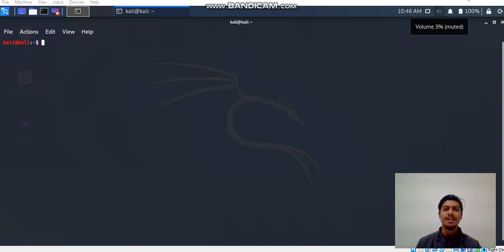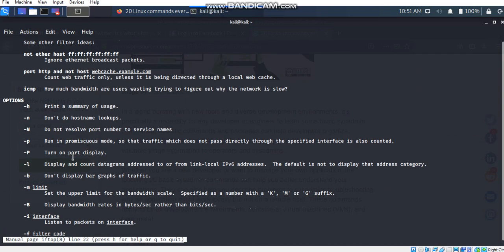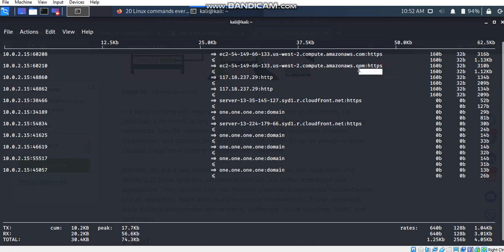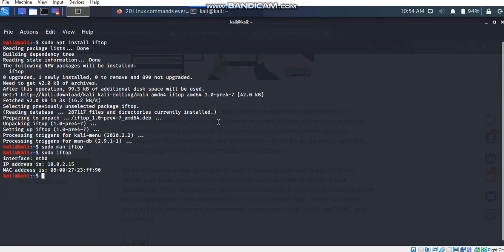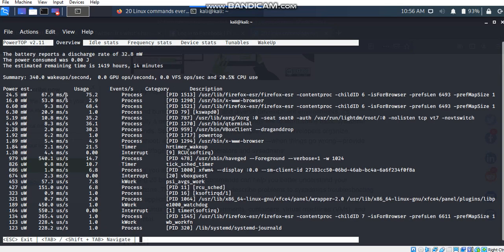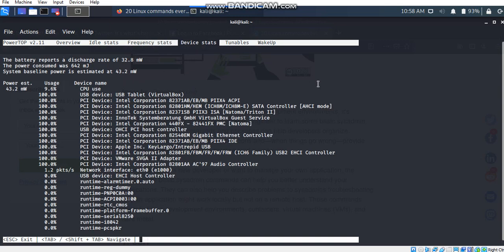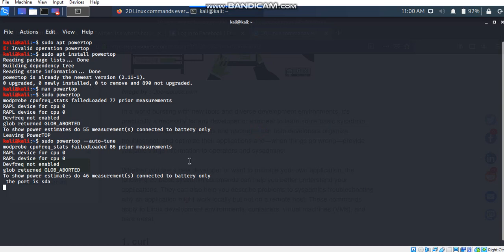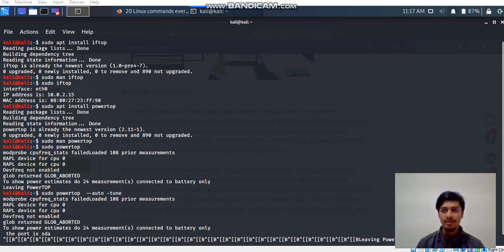Quick overview of Iftop and Powertop commands in Linux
This video provides some basic information about iftop and powewrtop tools in Linux operating system.